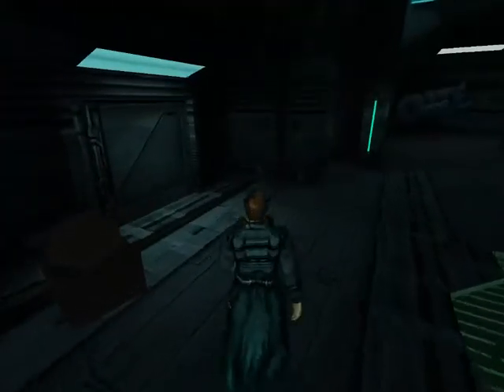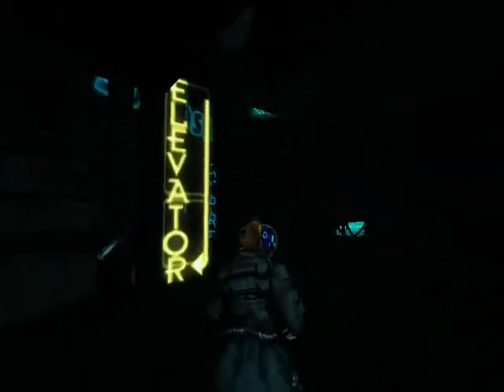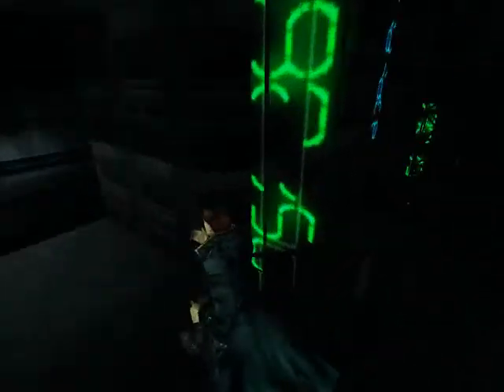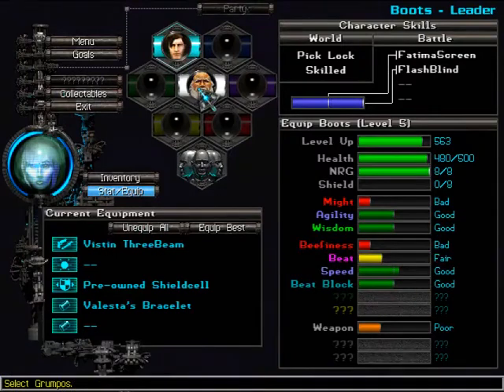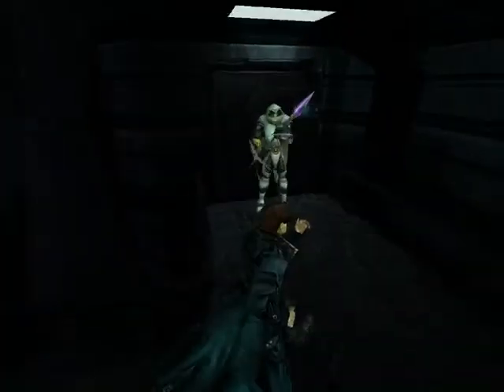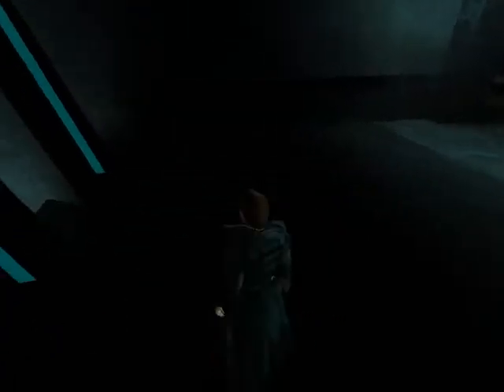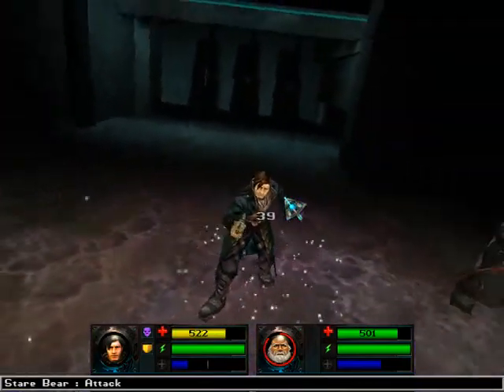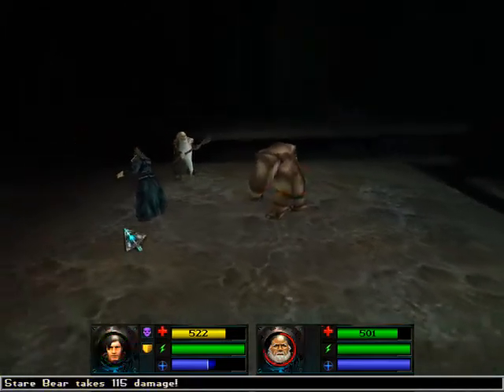Lets play Anachronox pt 9 - Mystech tunnels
Thanks to Eddie's information, Boots and Grumpos make it into the Mystech Tunnels. Time for exploration and lots of fighting!